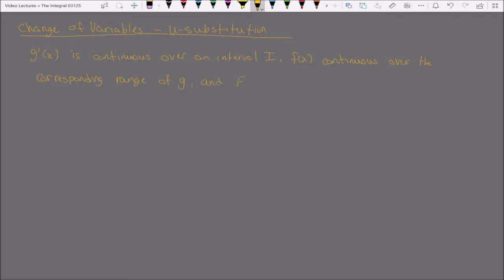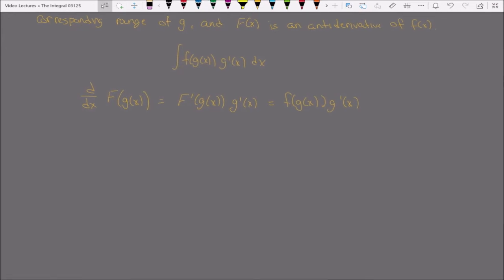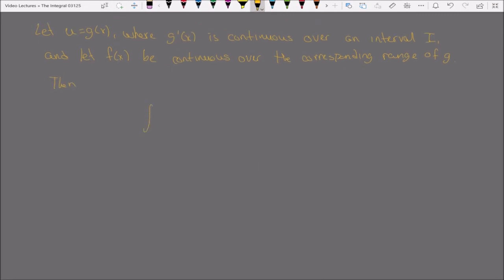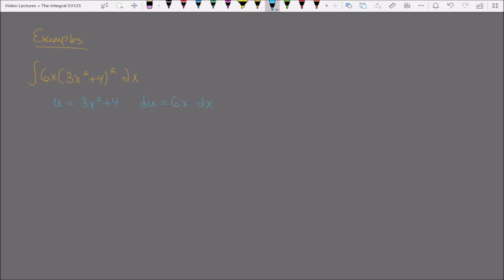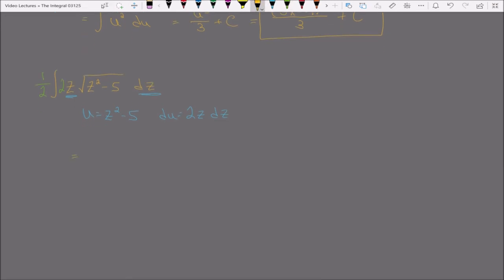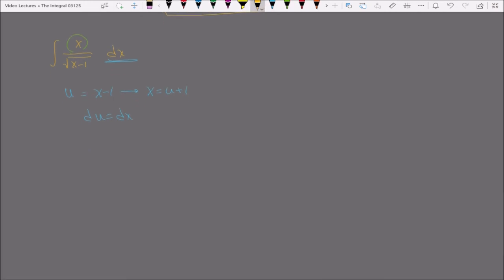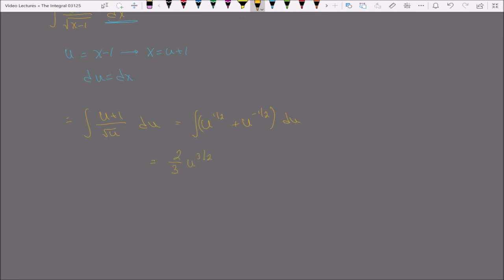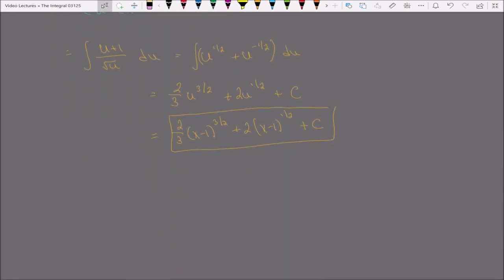Change of Variables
00:00 | Introduction
00:38 | Change of Variables
04:19 | Examples
09:10 | Conclusion